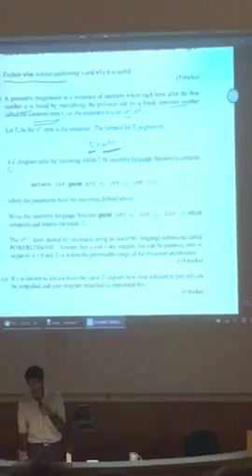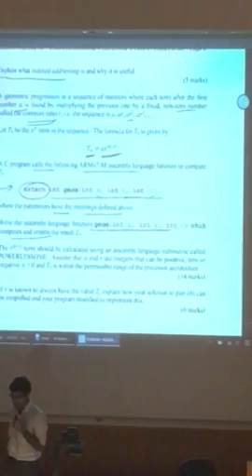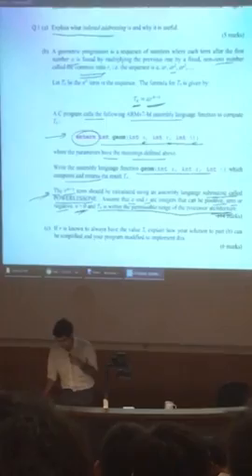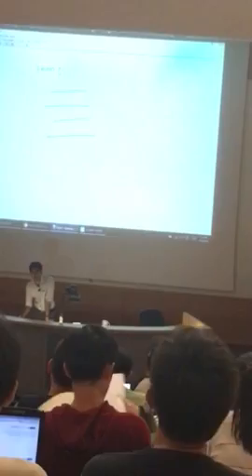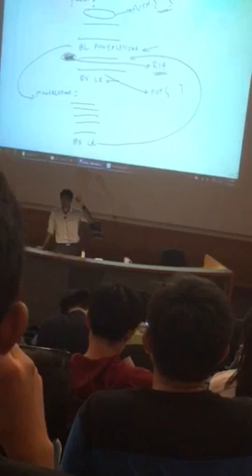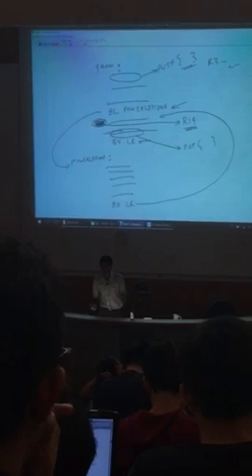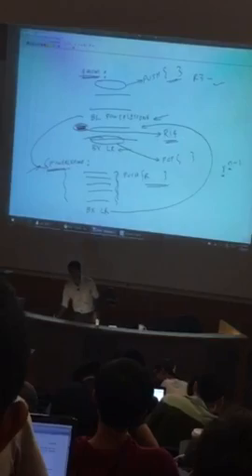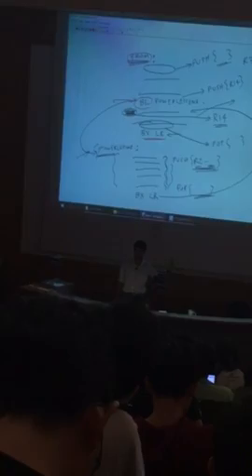Programming for computer interface sem12015/106 question 1